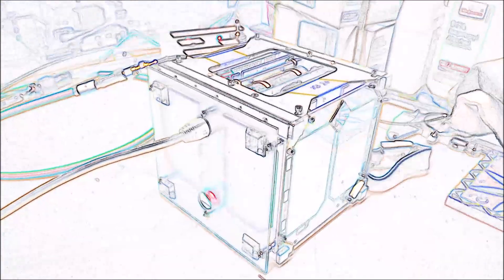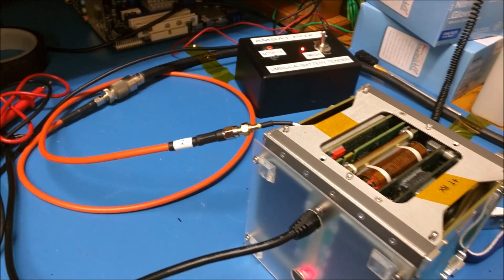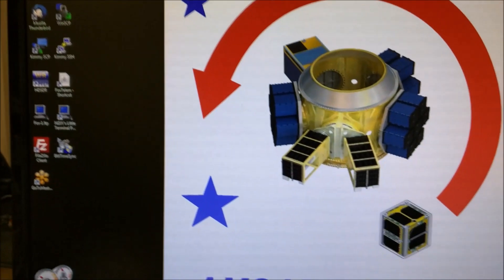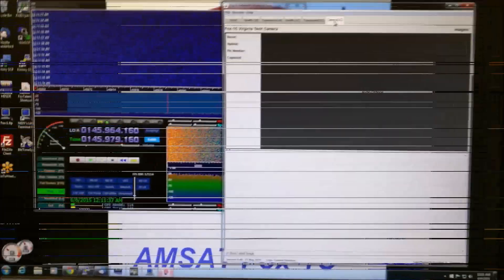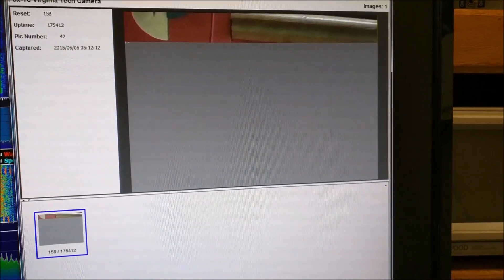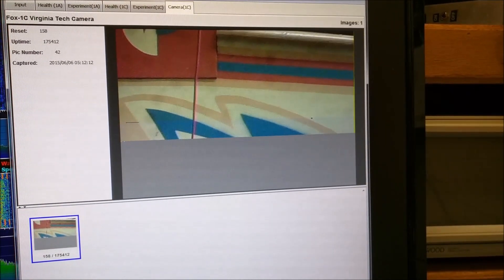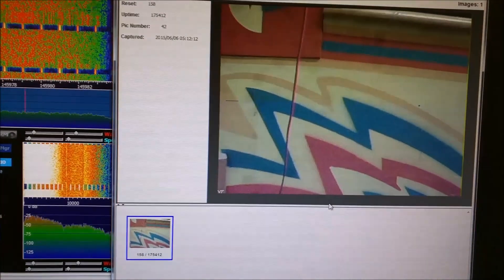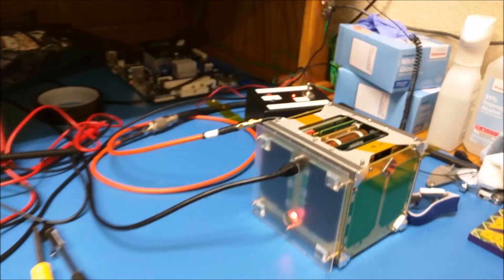Fox1C EM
AMSAT Fox-1C Engineering Model 6/6/2015